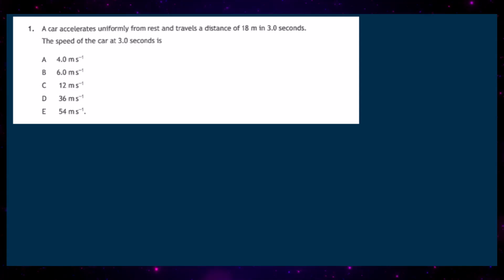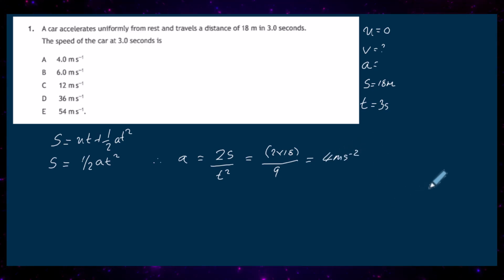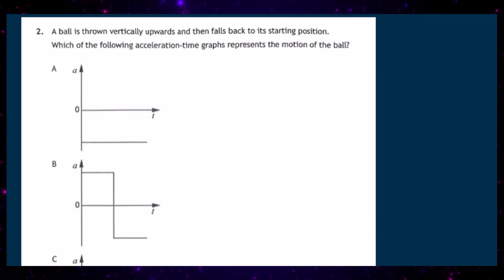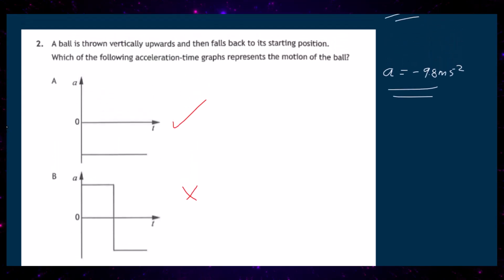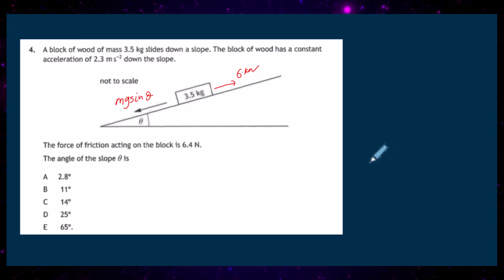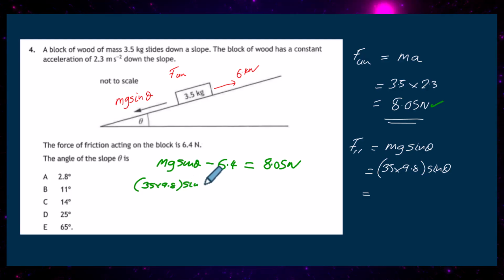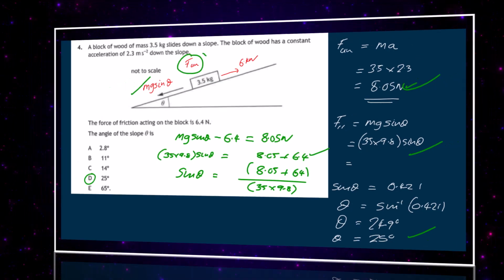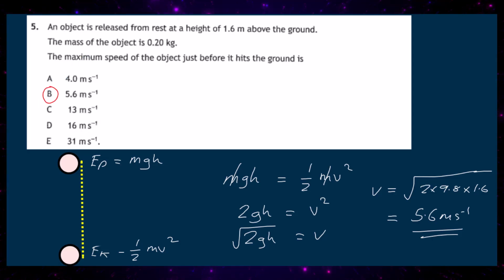Higher 2025 Paper 1 Q1 to 5